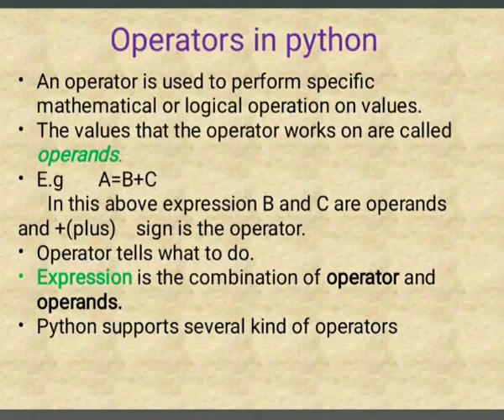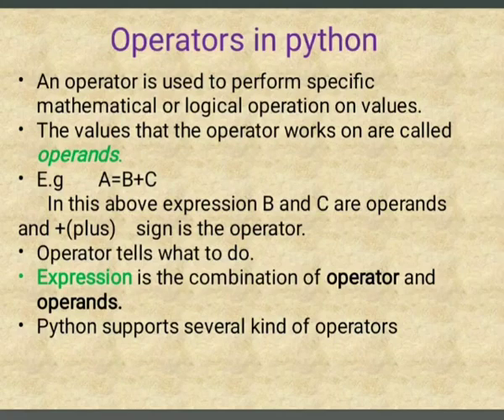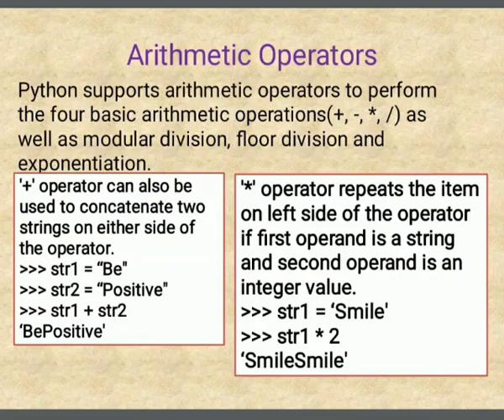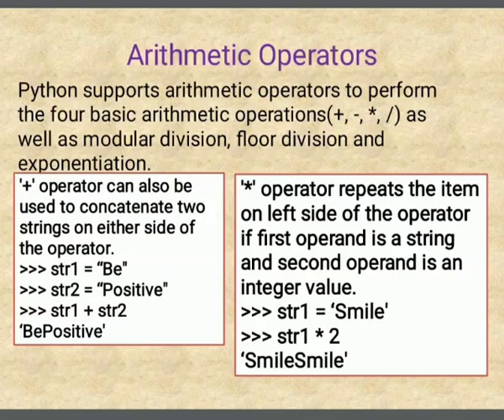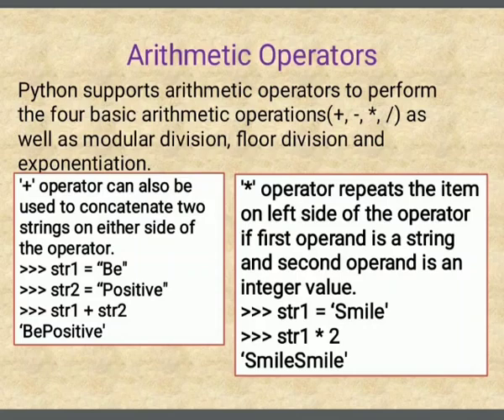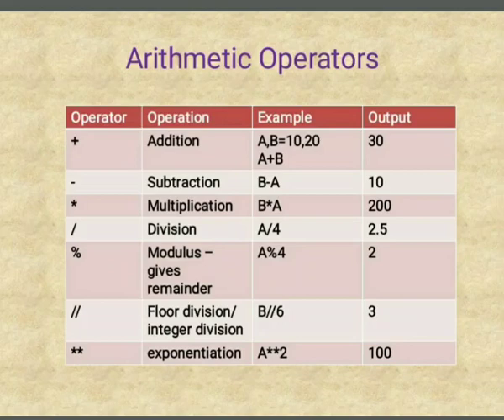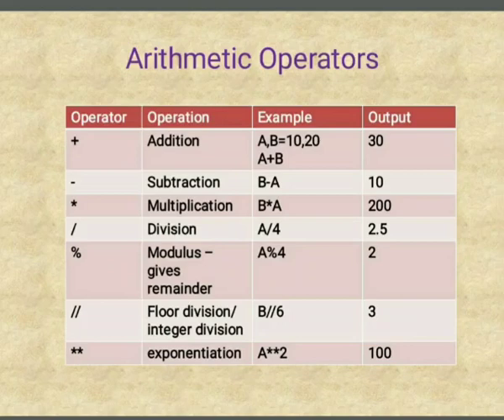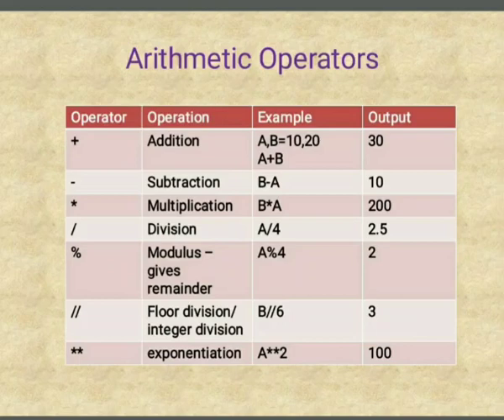python operators part 1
what is operator, what is expression, arithmetic/ mathematical operators +(addition), -(subtraction), *(multiplication) , /(division) , //(floor/integer division) ,%(modulus), **(exponentiation)